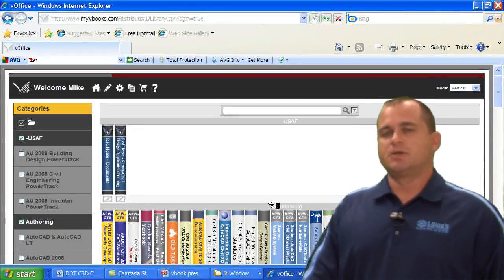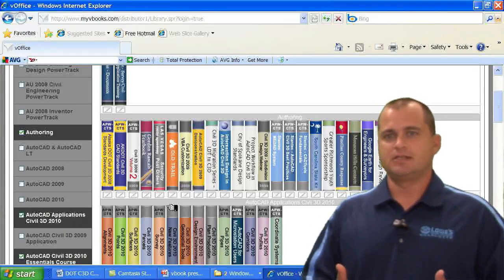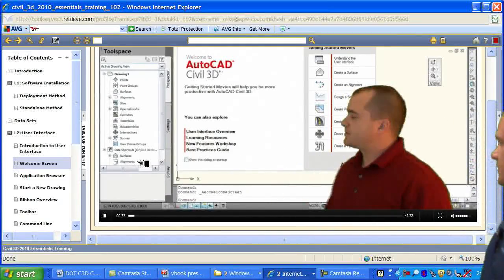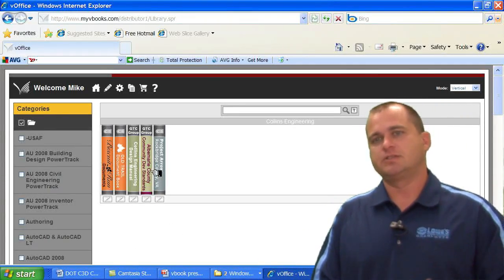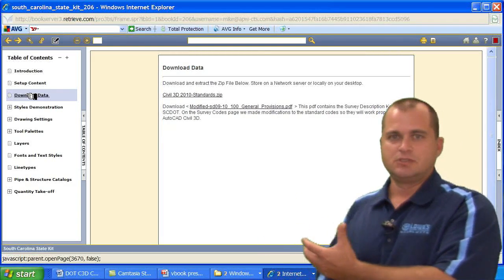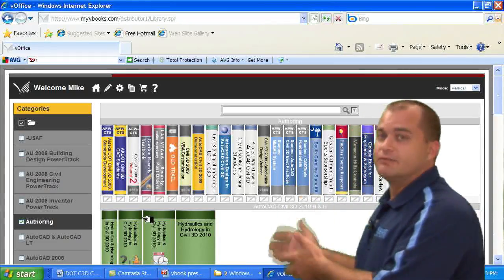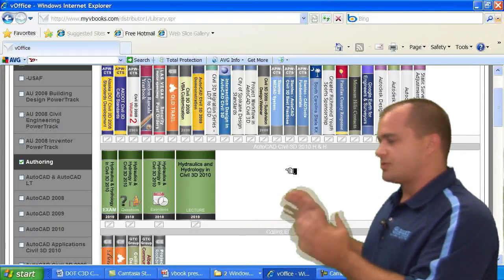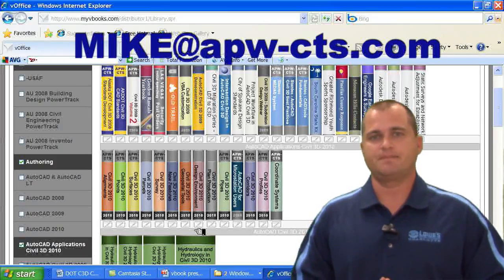CAD Manager Training Tool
This video is a short demonstration of a great Knowledge, Information, Training Management Tool. If you are a CAD Manager this technology will save you hours of time training and distributing information. Get updated content at theflyinglabs.com